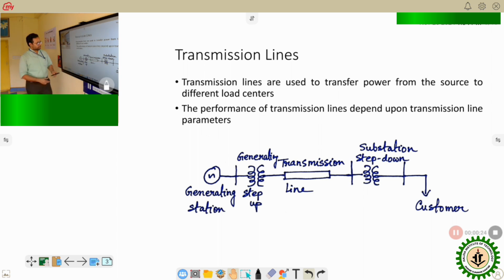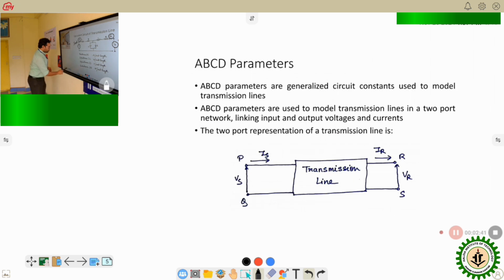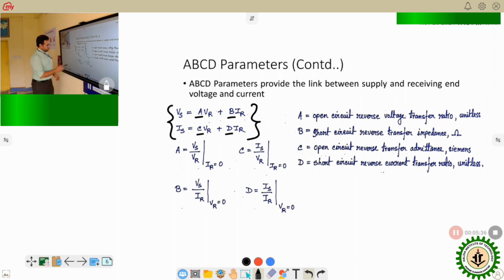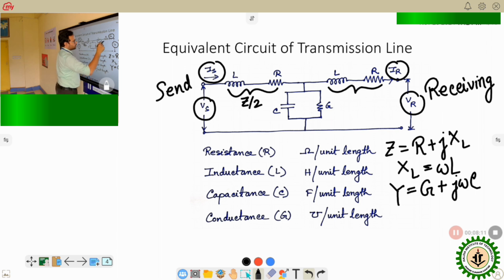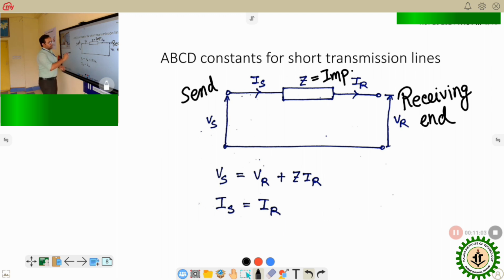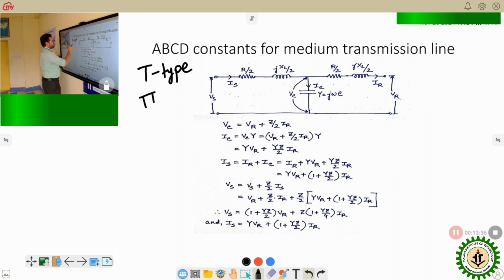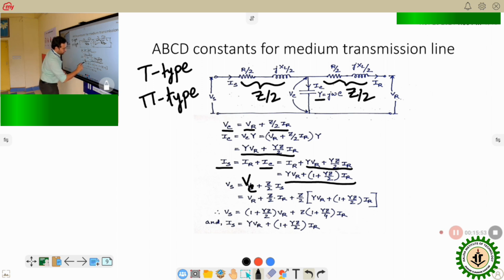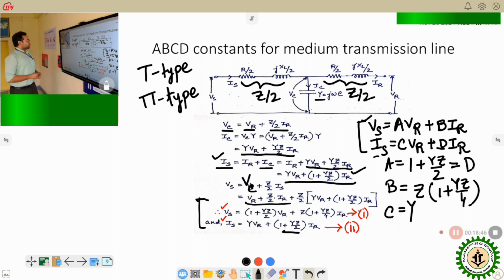Generalized Constants Transmission Lines